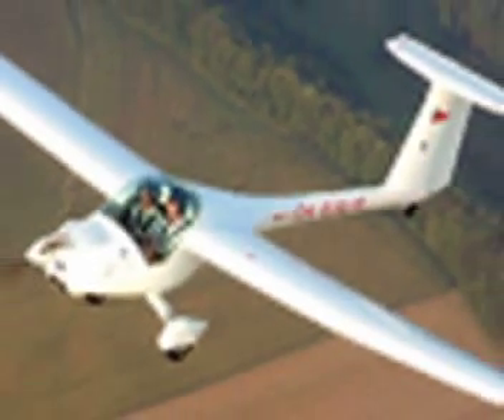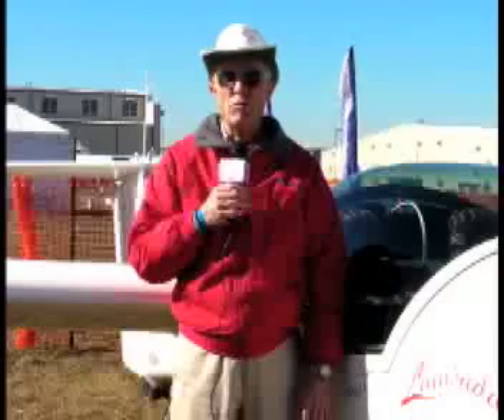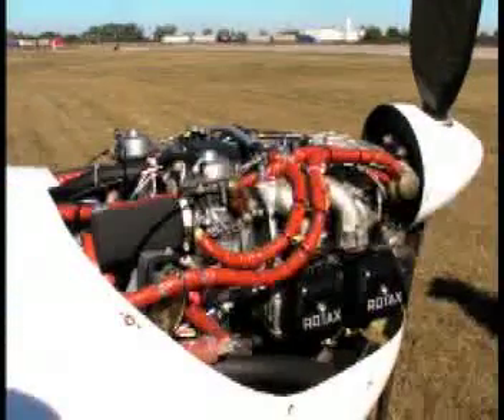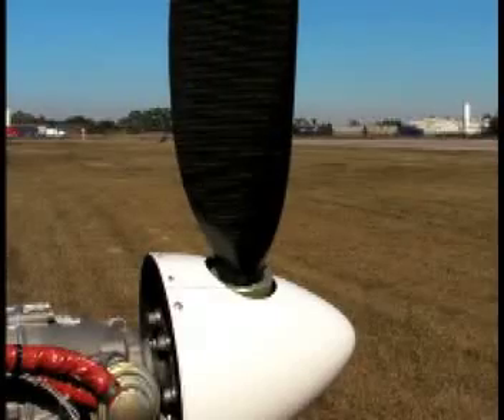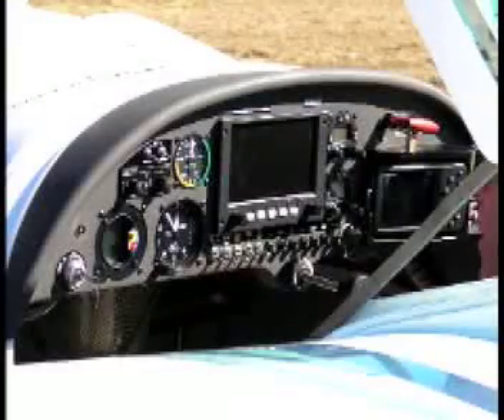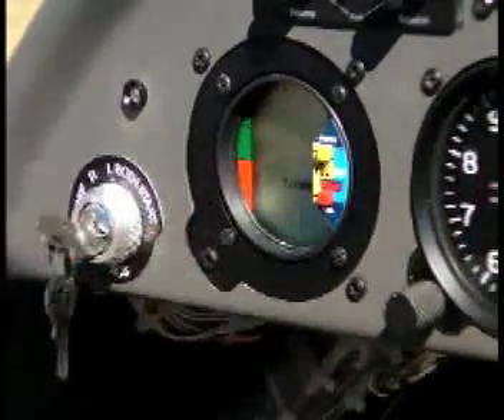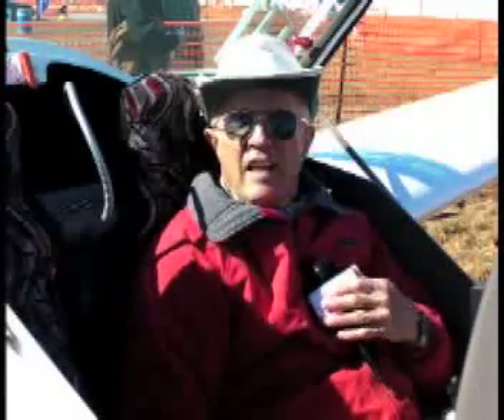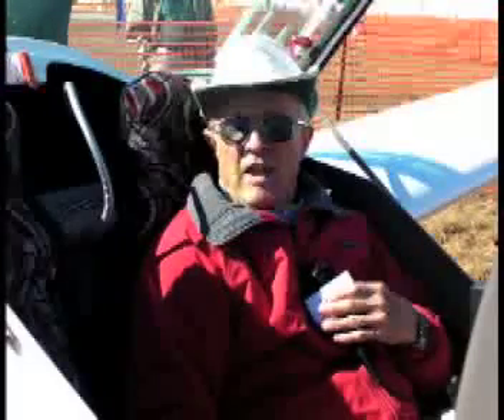Lambada Powered Sailplane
Dave Martin from "Kitplanes" magazine introduces you to the Lambada powered sailplane, following his test flight in one.